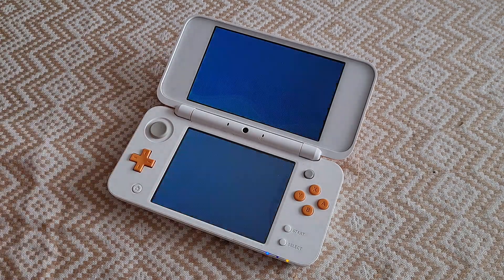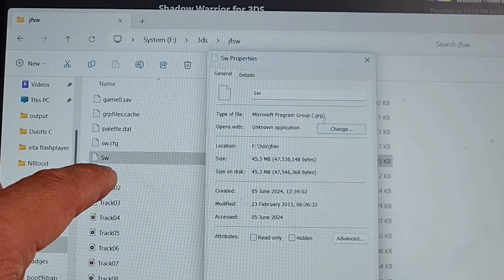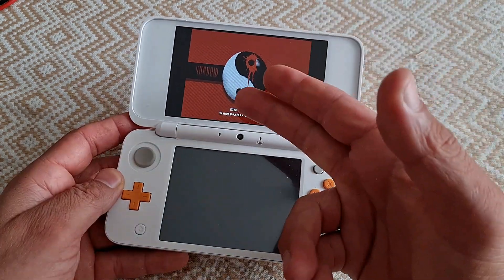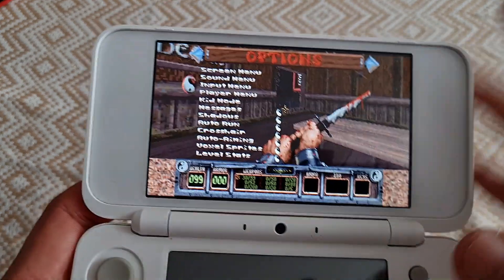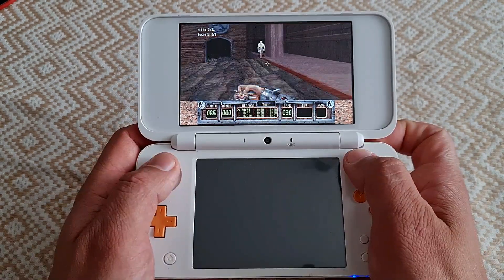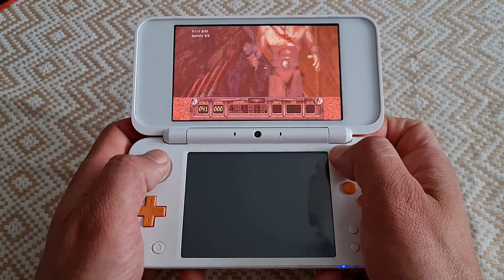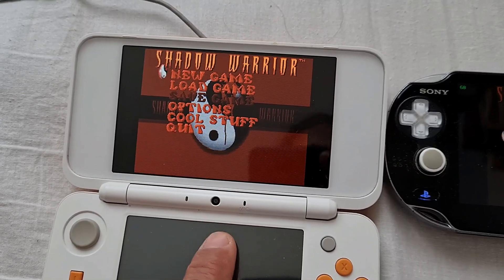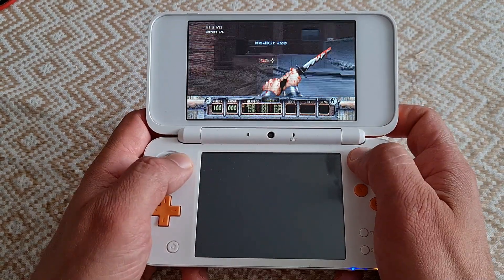The Essential 3DS Homebrew - Shadow Warrior Port 🔥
Today we are looking at the native 3DS port of Shadow Warrior. We are looking at how to install it and how to get the most  out of it so let's get cracking :-)

⚠⚠⚠⚠ LINKS ⚠⚠⚠⚠

0:00 Intro
0:15 How is it possible
0:42 How to install it
1:54 Playing the game
2:10 Options overview
3:06 Input menu
4:02 How it controlls
5:37 Config file
6:10 JFSW 3DS Port is a Must Install
6:57 Check also 3DS Port of Fallout 1
7:16 Shadow Warrior 3DS Gameplay